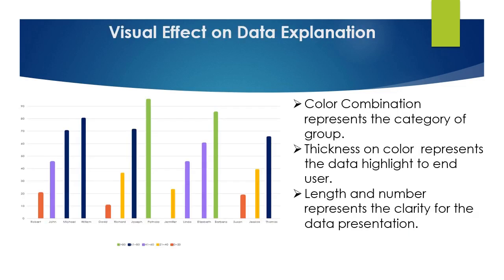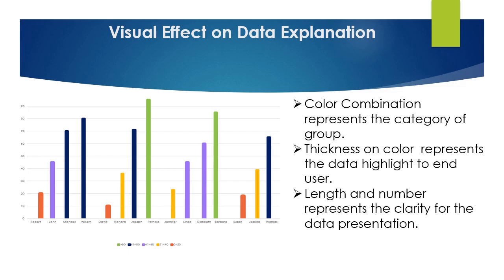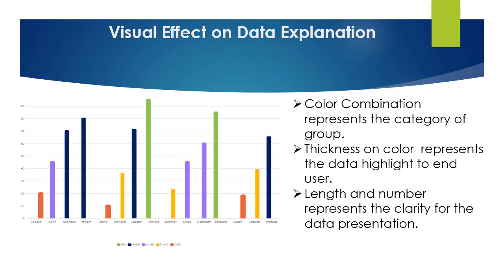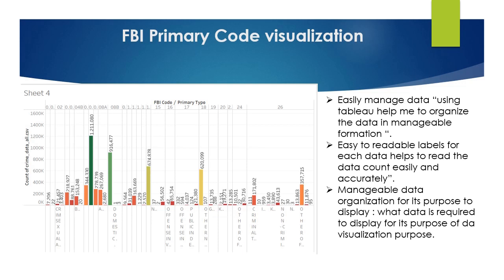Final Presentation ADTA5250 part 1